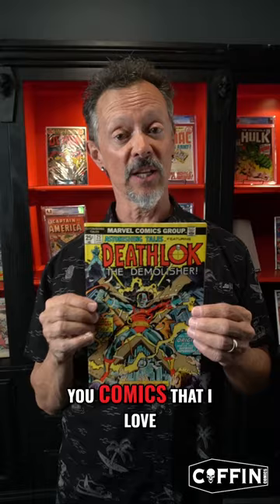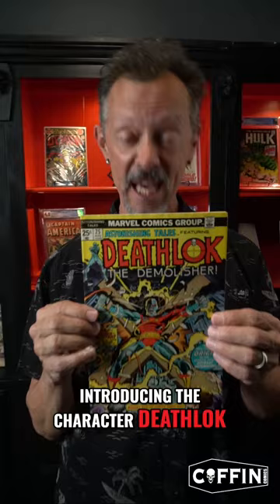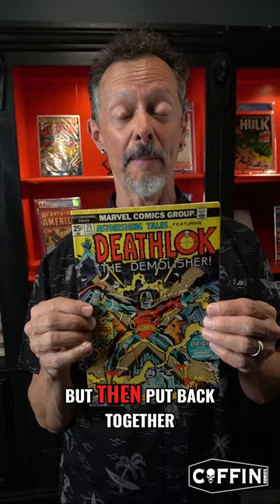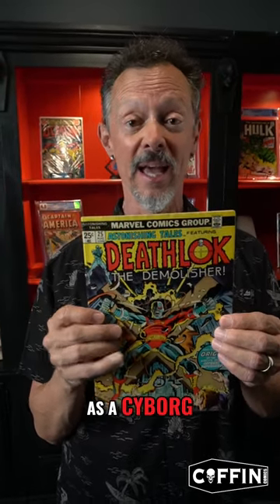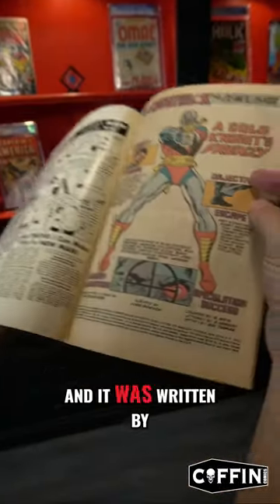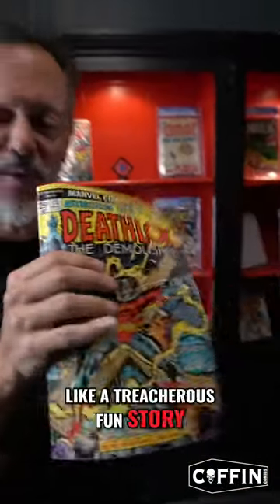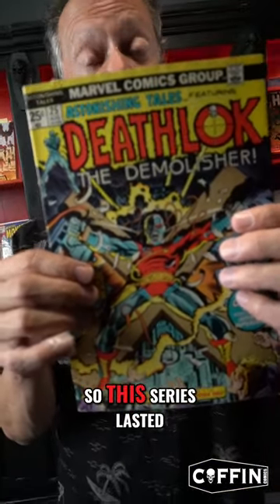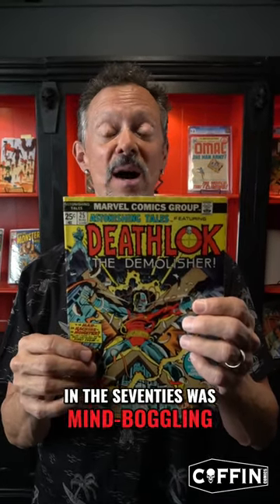Brian Pulido 50 Years Of Comic Collection - The Anti-Hero Deathlok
⚔️ Are you new to Lady Death? Download a 46-page sampler of Lady Death & Coffinverse

GET CONNECTED!